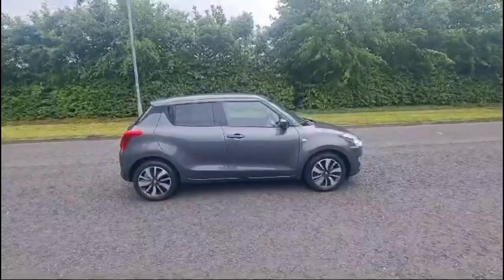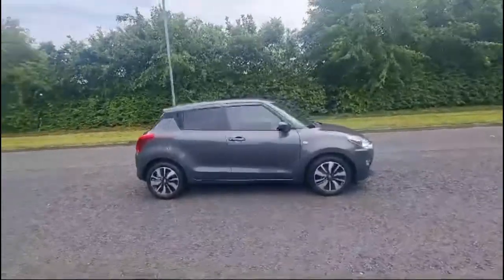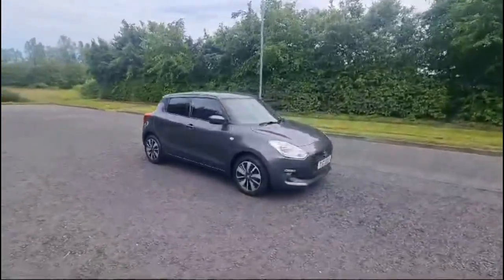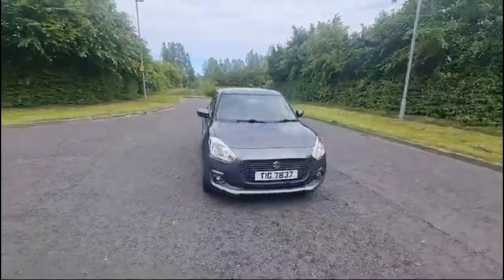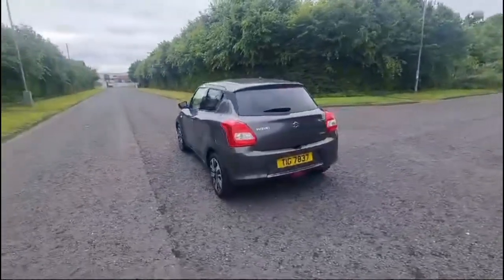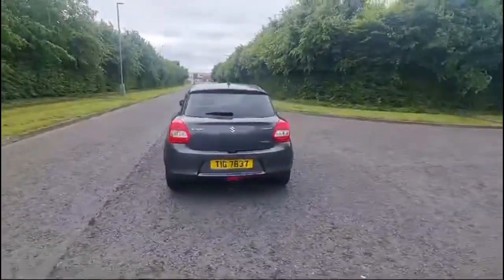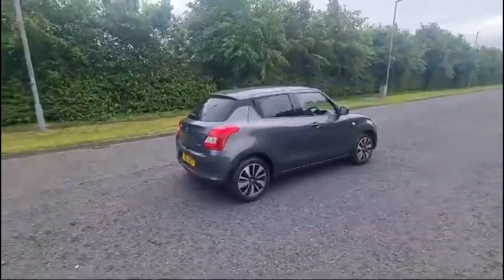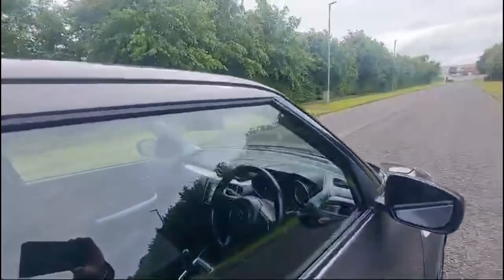Suzuki Swift SZ-T TIG7837